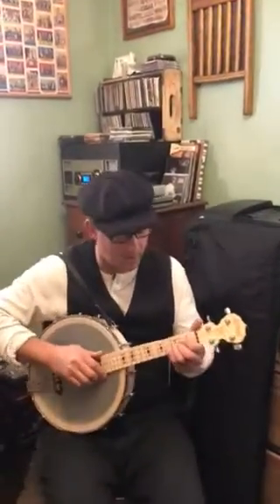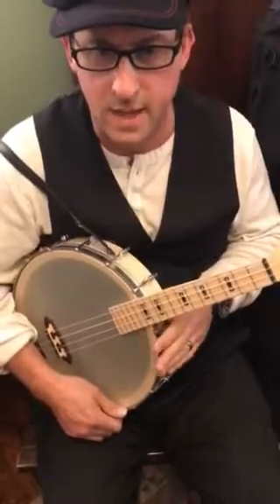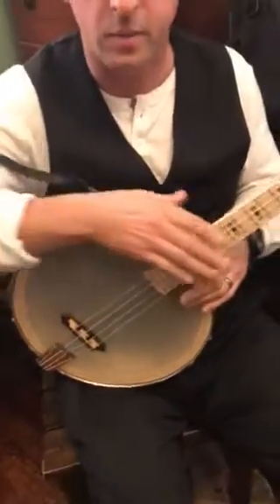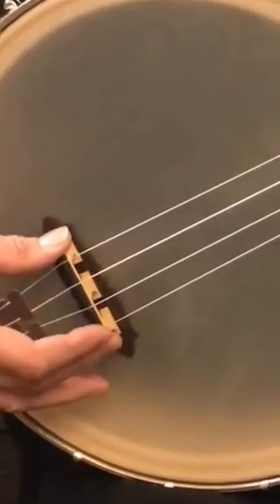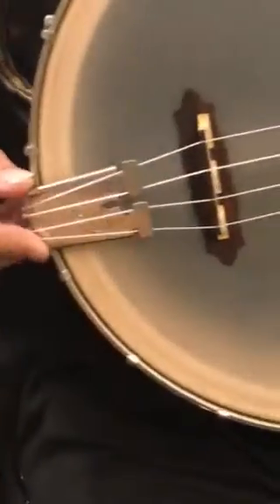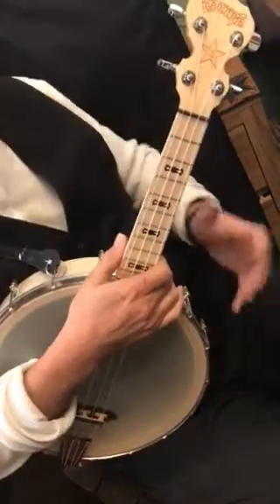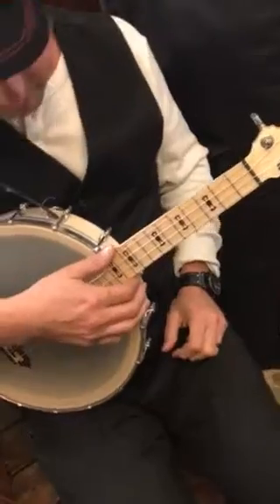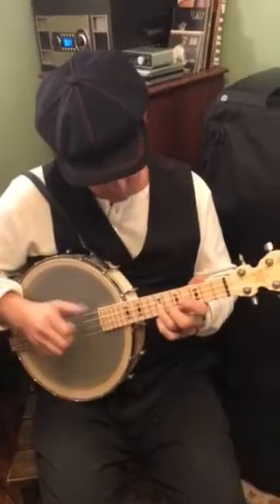Deering Goodtime Tenor Banjo Review By Lil Rev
For The Fountain of Uke blog